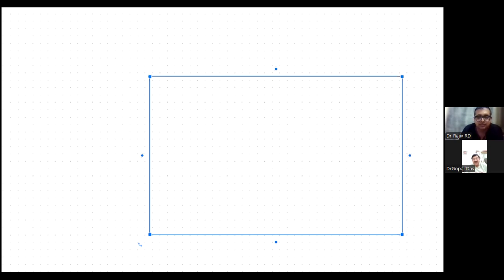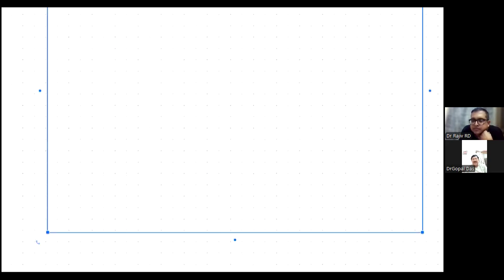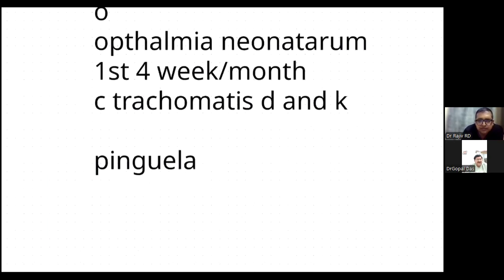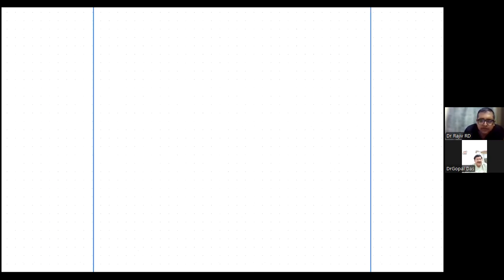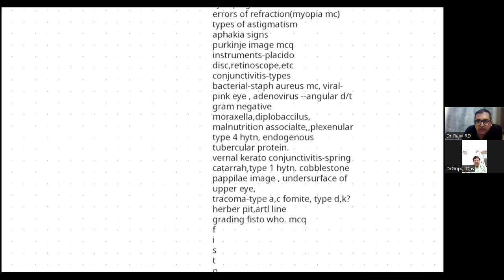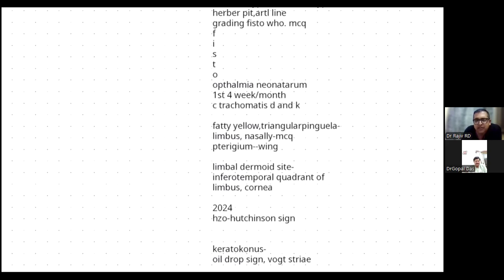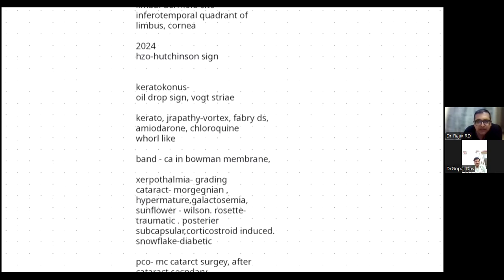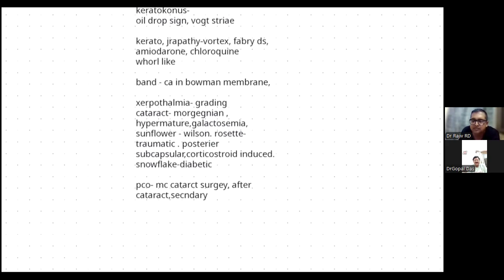TEST VIDEO SUMMARY FOT NEET PG PREP FOR OPTHAMOLOGY | TOTORIAL 0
📹 Test Video Summary for NEET PG Prep: Ophthalmology

Welcome to our Ophthalmology Test Video Summary—designed specifically for NEET PG aspirants looking for a quick, high-yield revision of core ophthalmology concepts. In this video, we break down essential topics you need to master for the NEET PG exam, using concise explanations, key mnemonics, and exam-focused insights.

Anatomy & Physiology Refresher:
  • Eyelids, conjunctiva, and lacrimal apparatus basics
  • Globe structure, extraocular muscles, and innervation
Common Ophthalmic Conditions
  • Cataract classification, risk factors, and surgical indications
  • Glaucoma types, pathophysiology, and first-line treatments
  • Conjunctivitis variants & urgent red eye causes
* **Retina & Optic Nerve Disorders**:
  • Diabetic retinopathy grading and management guidelines
  • Papilledema vs. optic atrophy: key distinguishing features
Emergency Scenarios:
  • Acute angle-closure glaucoma: presentation and immediate steps
  • Orbital cellulitis vs. preseptal cellulitis: clinical pearls
High-Yield Mnemonics & Rapid Recall:
  • Mnemonics for cranial nerve ophthalmic branches
  • Stepwise pharmacology pointers for ocular drugs

 Final-year MBBS students gearing up for NEET PG
 Interns seeking a quick ophthalmology refresher
 Anyone aiming to strengthen their grasp on exam-oriented ophthalmology topics

### ✅ Why Watch?

Time-efficient: Condensed into a 10–15 minute summary
Exam Focus: Emphasis on frequently tested points and pitfalls
Visual Aids: Diagrams and bullet-point slides for rapid retention

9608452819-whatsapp